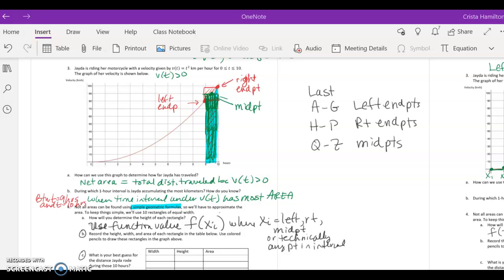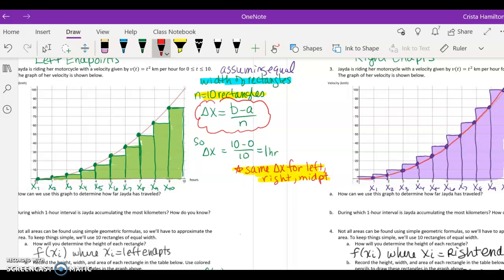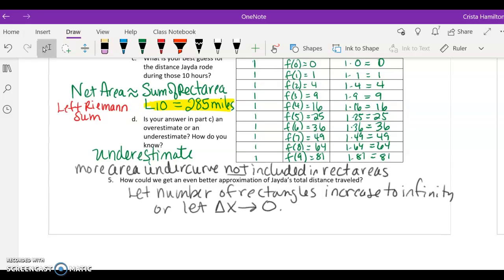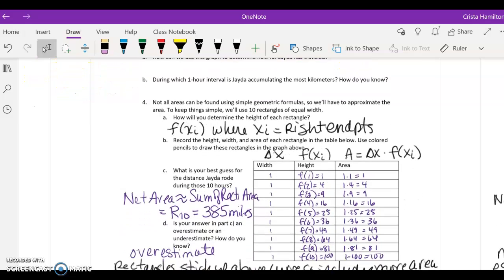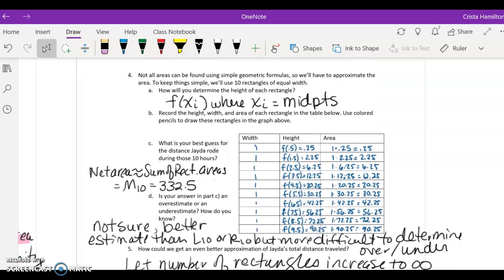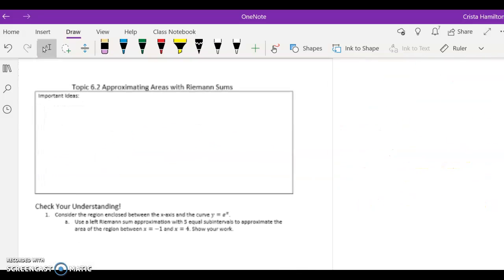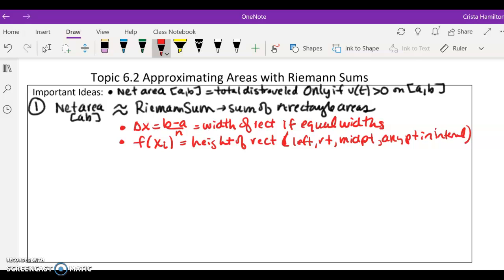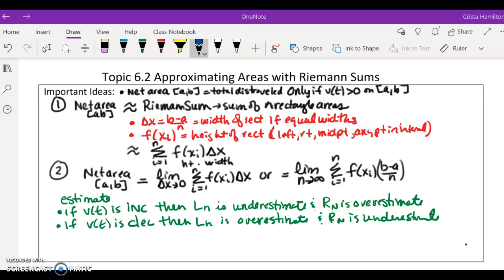CN 6.2 Part 2 - Approximating Areas with Riemann Sums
AB Calc Unit 6 - CN adapted from Calcmedic